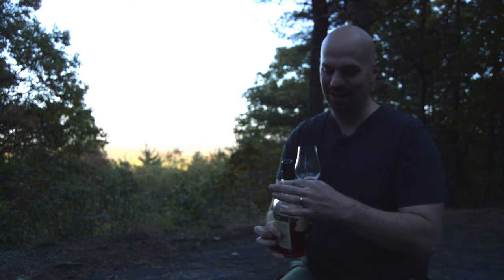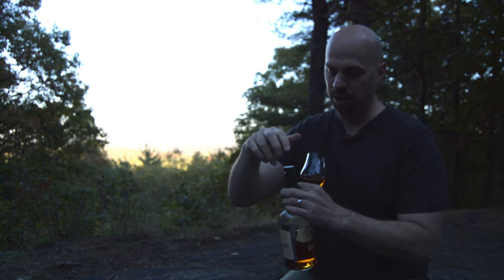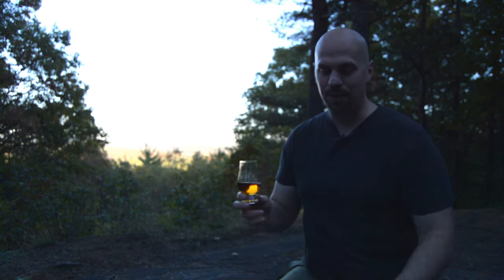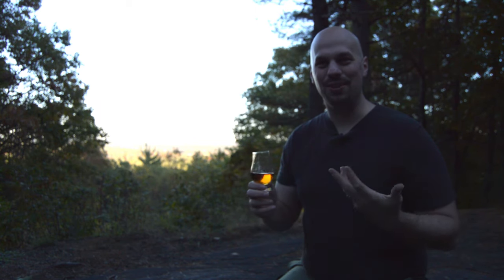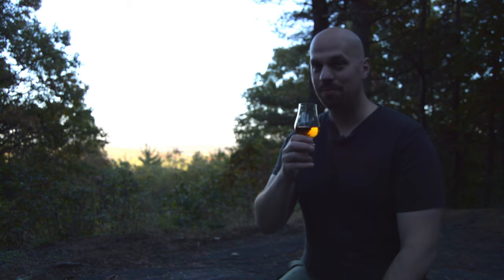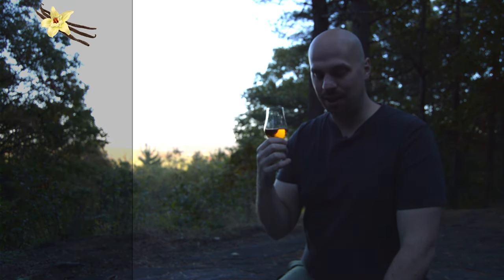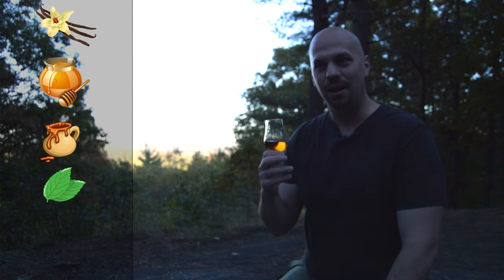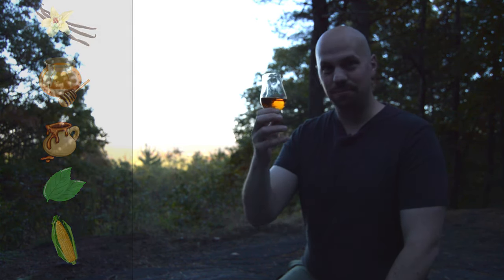Buffalo Trace Bourbon | The Whiskey Dictionary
A review of The Buffalo Trace Kentucky Straight Bourbon Whiskey.

Footage Credit to "Buffalo Trace Distillery video"